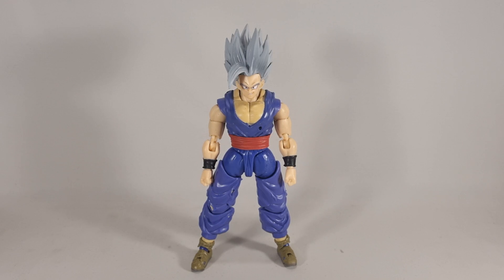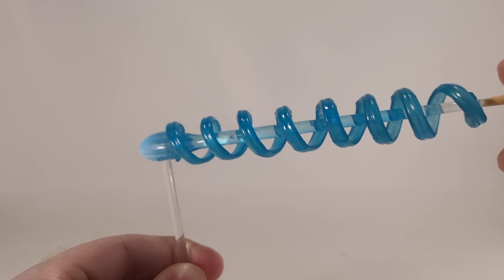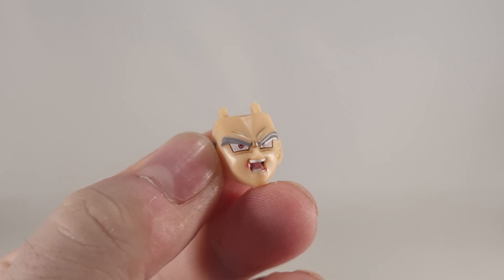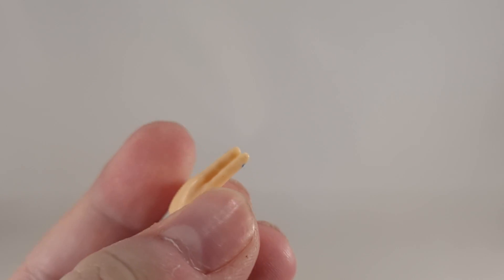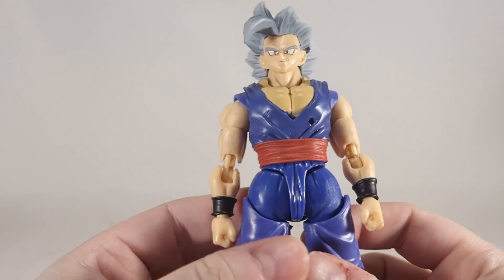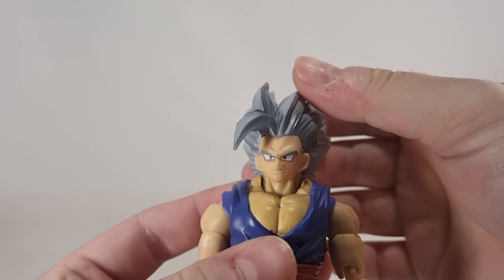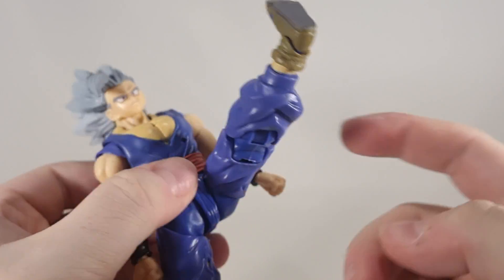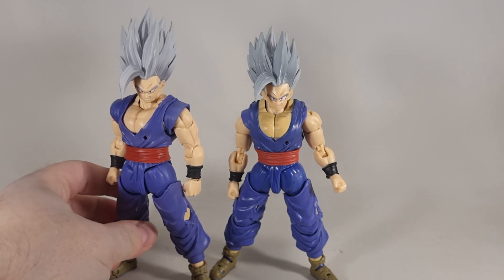Figuarts Beast Gohan - Dragonball Super Super Hero - BOOTLEG Review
Hey folks Deano here again, this time taking a look at a bootleg of "Beast" Gohan from the movie dragonball super superhero!

Is this guy up to par with recent bootlegs? Lets find out!